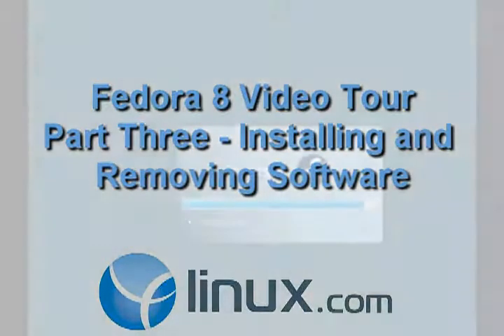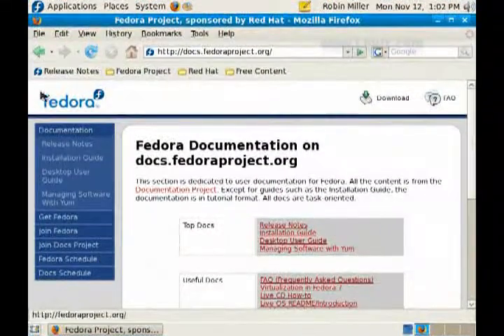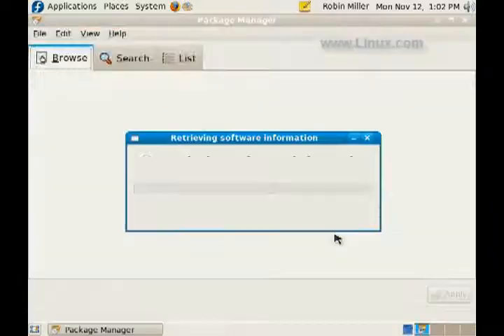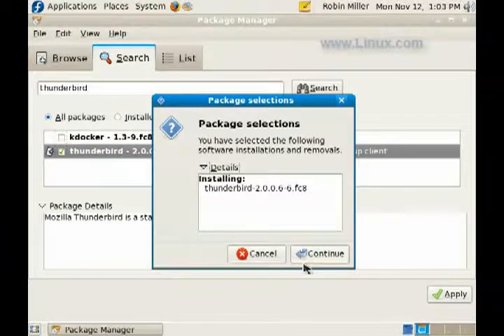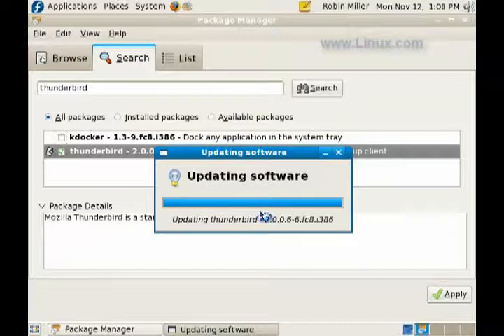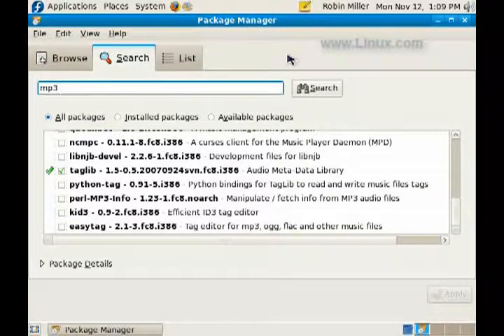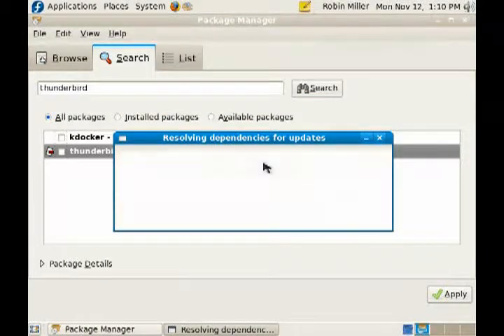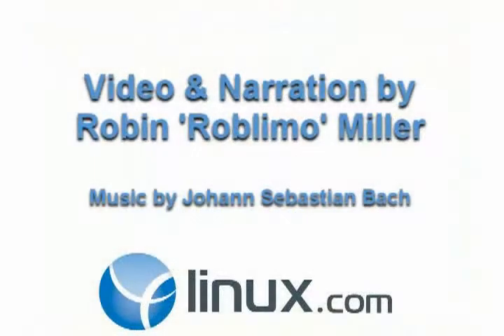Fedora 8 Video Tour Part3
Fedora 8 Video Tour